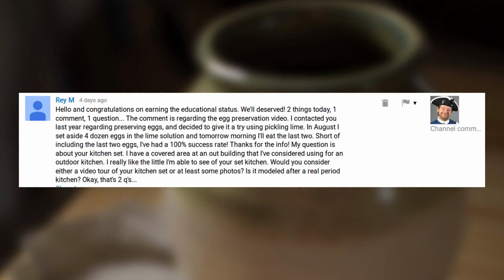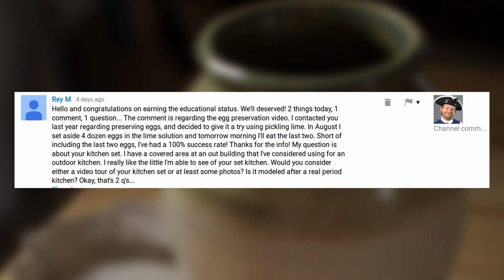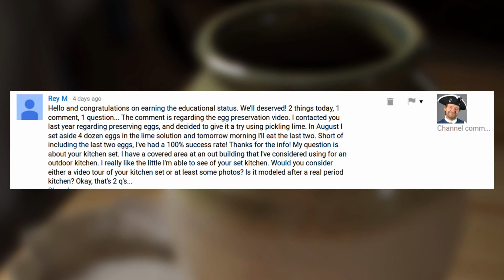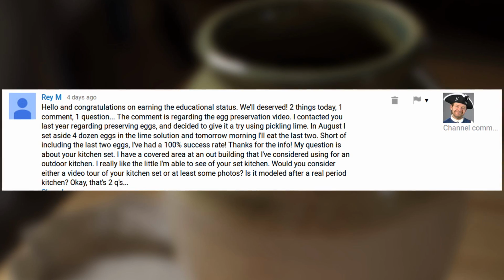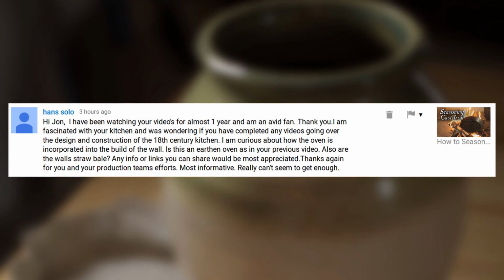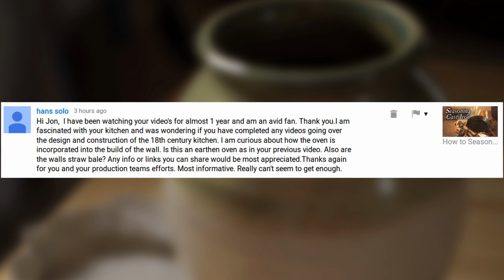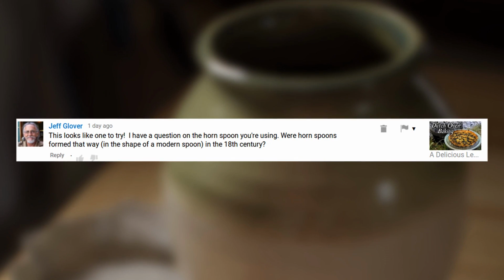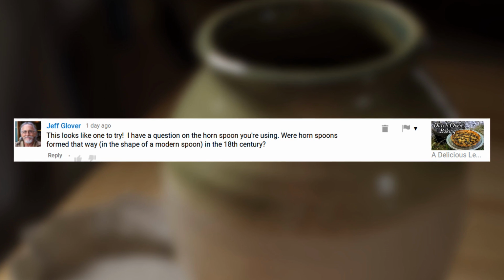Colonial Hat Care - Q&A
We have some great questions for you today, but our main topic is on hats. In a previous video we talked about staying out of the rain when wearing colonial hats because of the damage water does to the fabric. While it seems impossible to keep your hat from ever getting wet, back in the 18th century there were ways of assuring your hat would stay in good shape.

More great information!